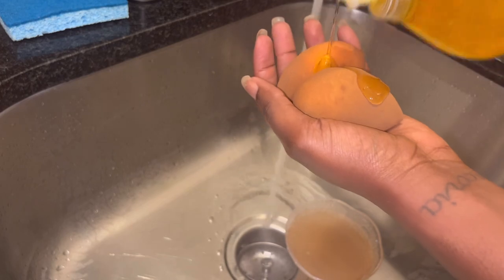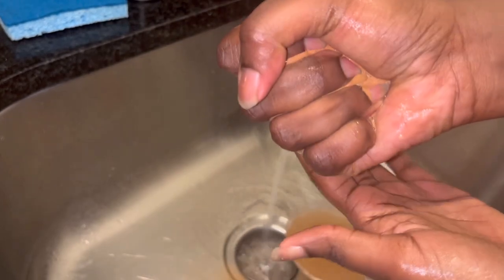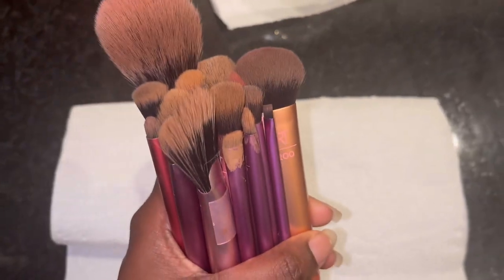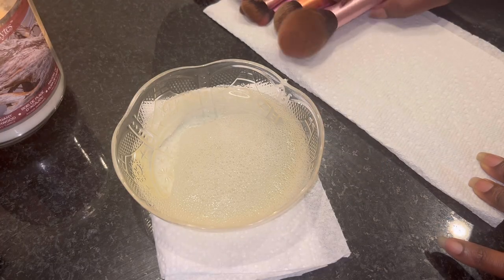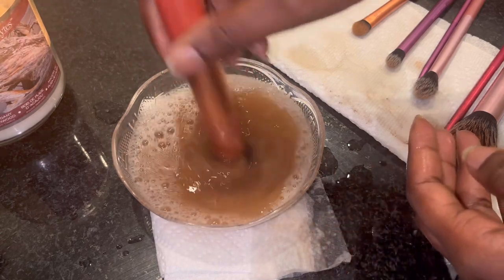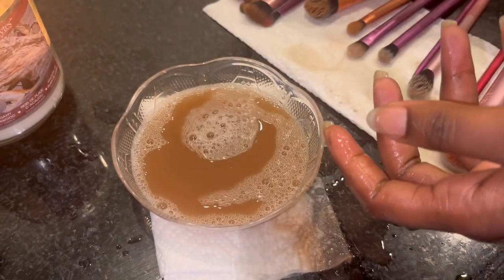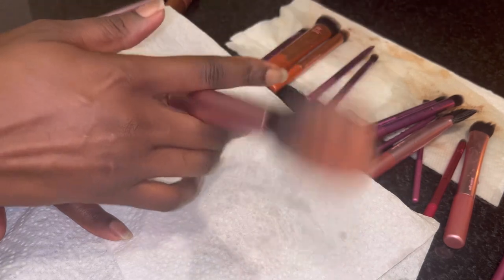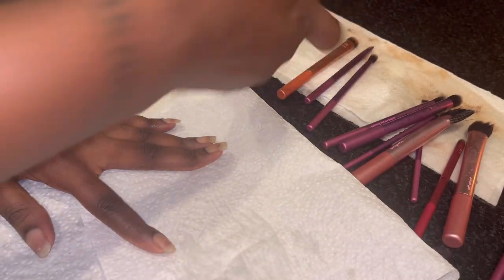VLOG || A DAY IN THE LIFE, CLEANING MAKEUP BRUSHES, ETC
Thanks For Tuning In On Today's Vlog Let's Keep Up The Momentum And Continue To Strive And Grow My Channel ❤️✨ I'm Excited About You Guy's Attending This  Journey With Me.

(ONLY PAID PROMOTIONS OR SPONSORSHIPS) For Questions About Anything Else Please Leave Them In The Comments Below 👇 Or DM Me On My Personal Instagram @deepdimpleblack Any Business Emails Are Sent From The Email Listed Above. All Others Are Scams.)